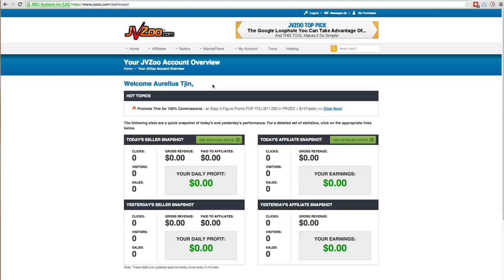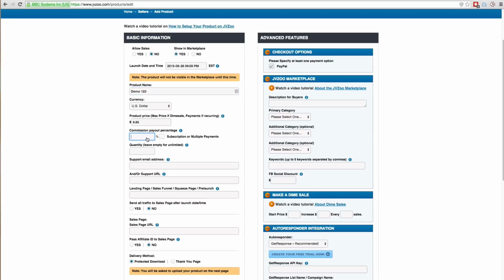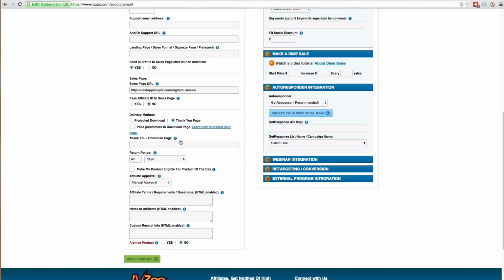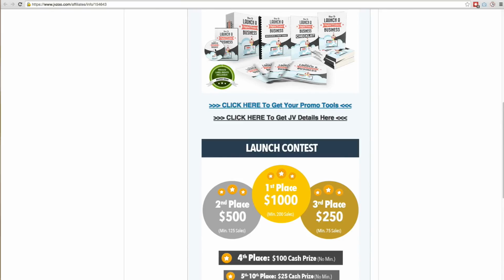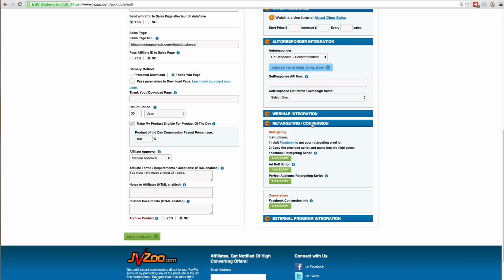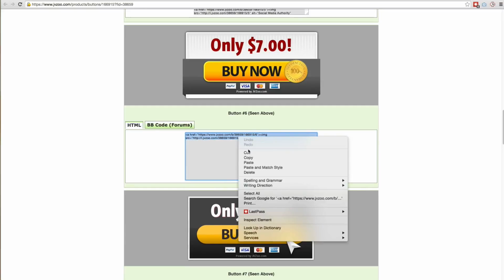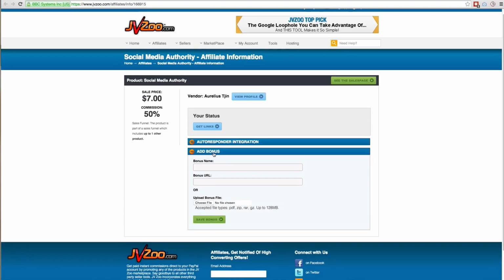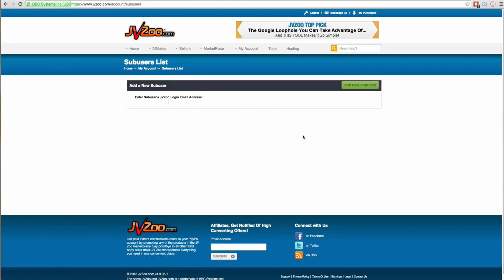How To Setup and Launch Your Product On JVZoo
Step by step how to setup and launch your digital product on JVZoo

Source & Credit to: Aurelius Tjin

Want to learn how to build your online business?
You can learn everything you need to know to build your online business.